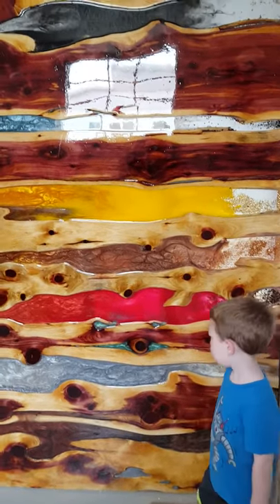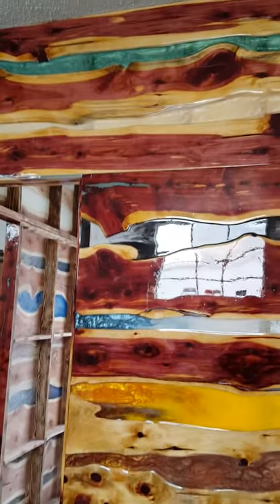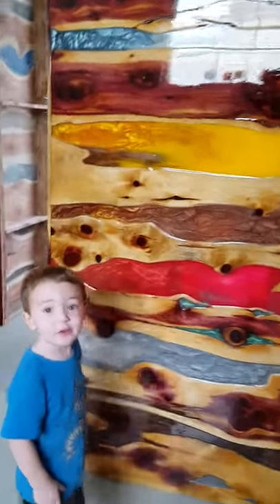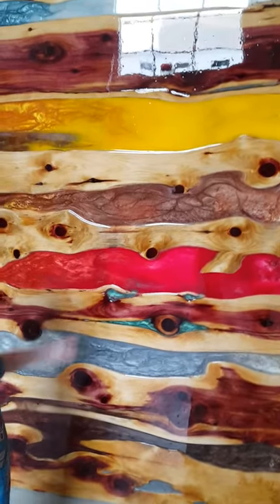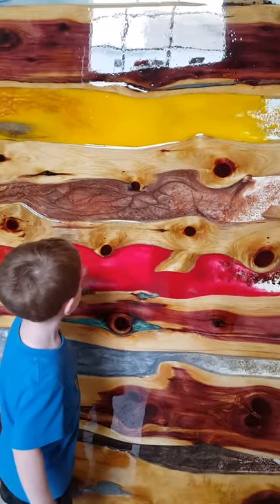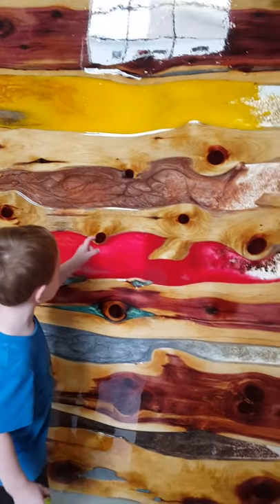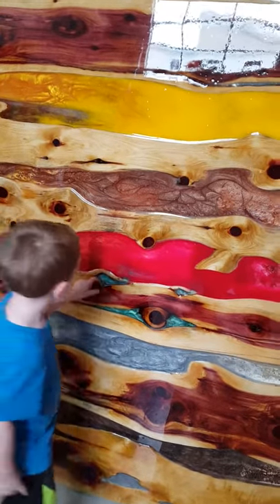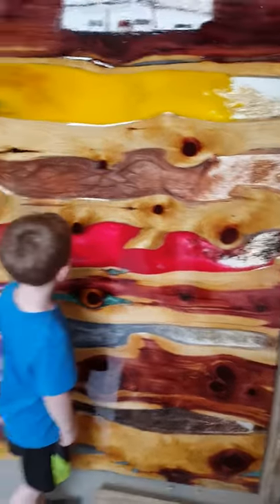Master Fabricators Jones, Ok. Stone Coat Epoxy Walls Explained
Cedar walls with Stone Coat Epoxy lighting. The Cedar is explained as to who put the knots in and how he was able to place each one . The light showoff the Epoxy so it really looks sharp and you can see all the designs and colors used